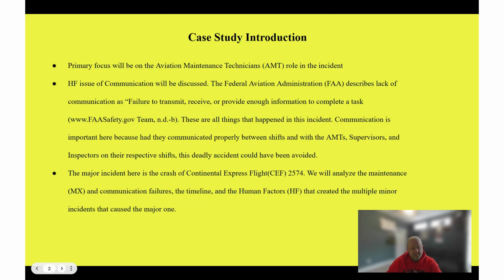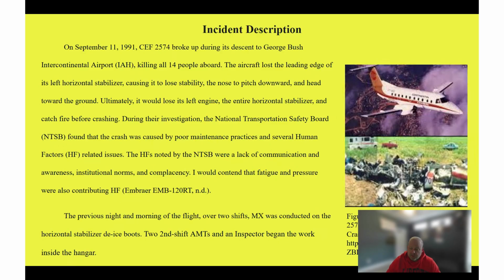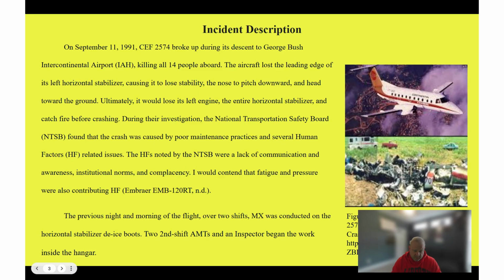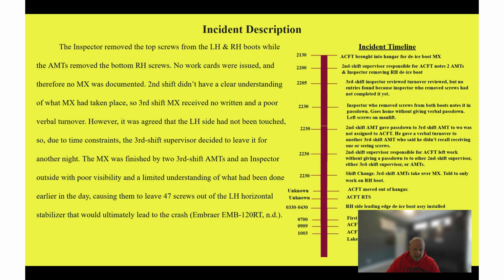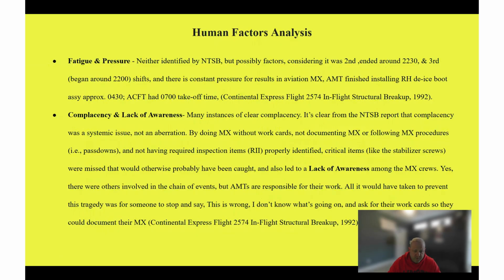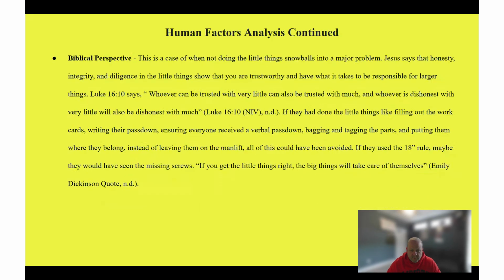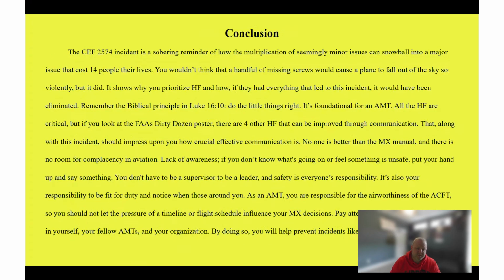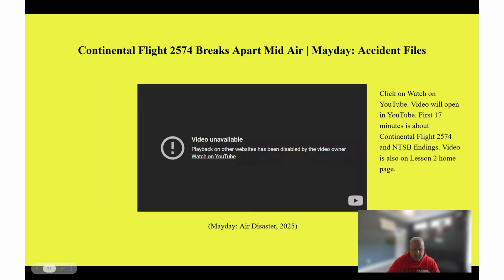Lesson 2 Continental Express Flight 2574 for Aviation Maintenance Technician